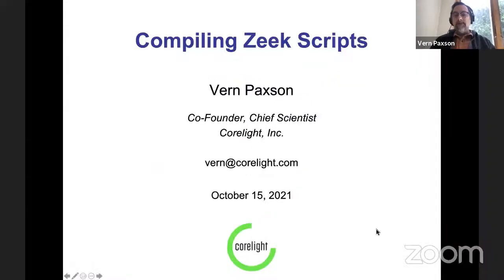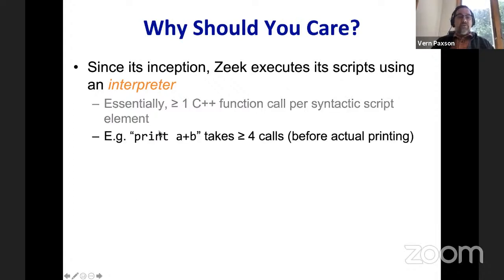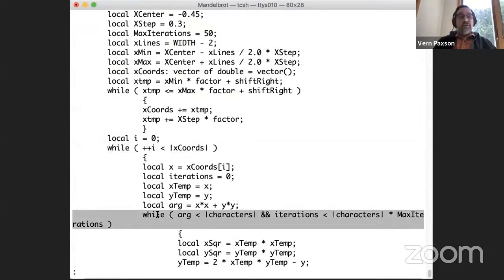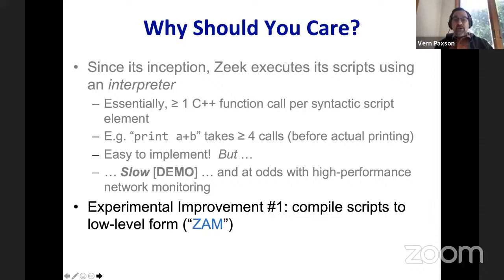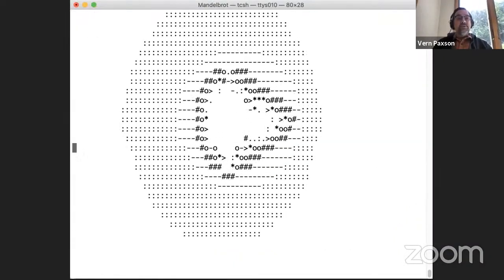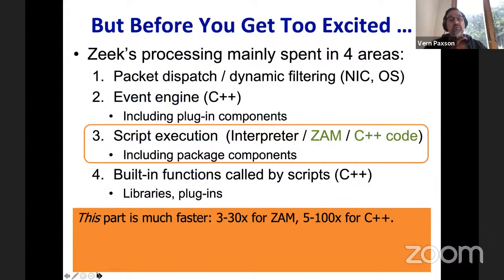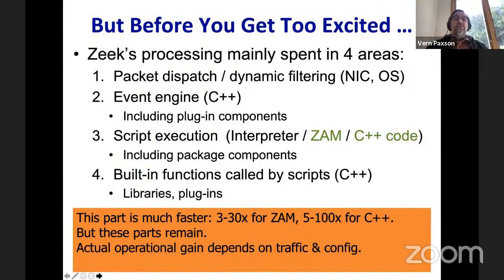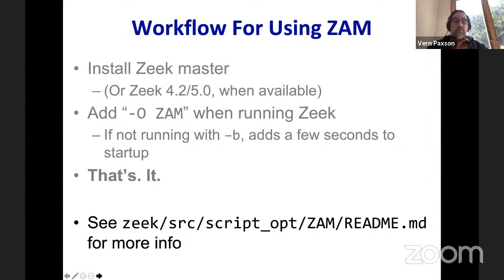ZW21 Day 3 Compiling Zeek scripts Vern Paxson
Zeek’s performance depends in part on how quickly the system executes the user’s scripts, as well as the many predefined scripts Zeek makes available. To date, this execution has used a high-level interpreter, which imposes considerable overhead. This talk will sketch two new experimental features for executing scripts much more quickly: compiling them to a low-level form (“ZAM”), and directly to C++.